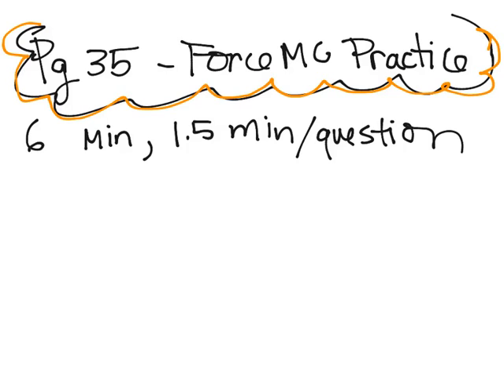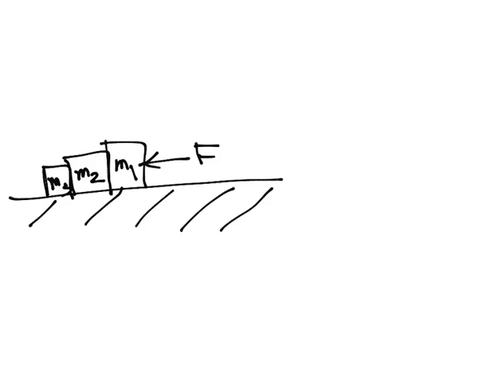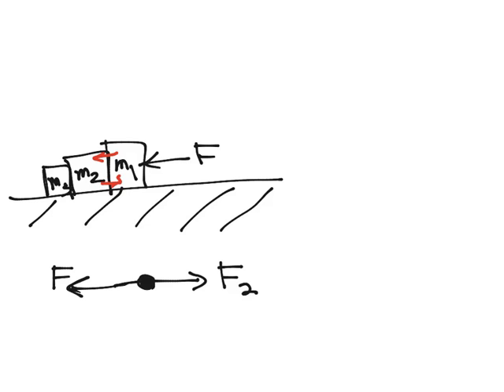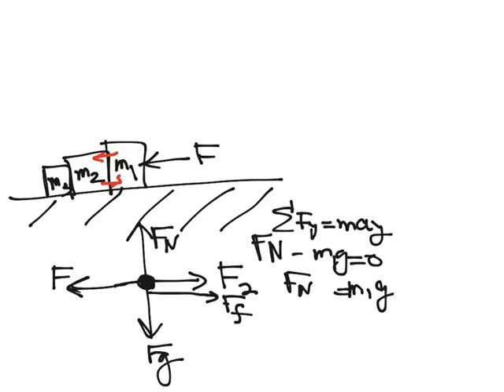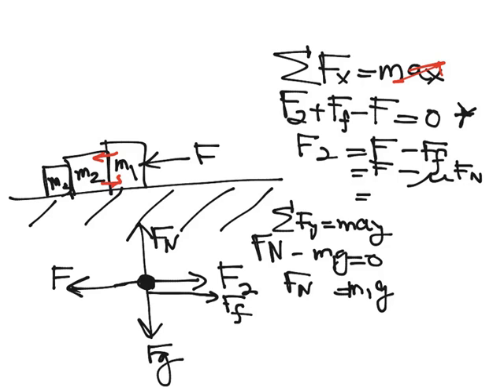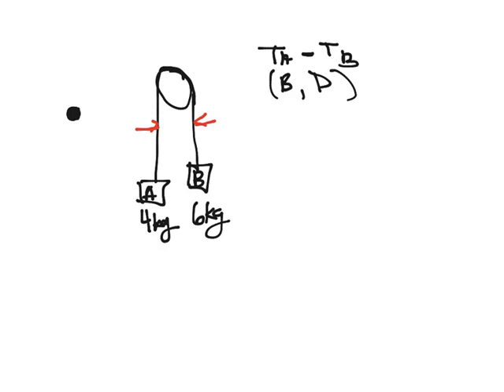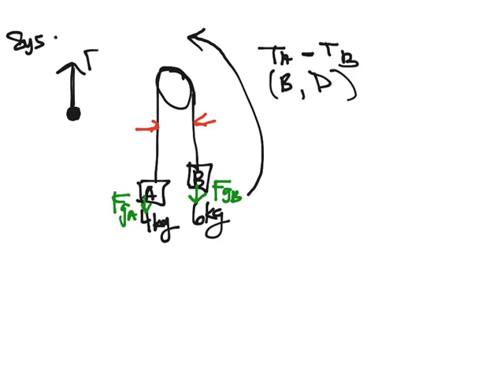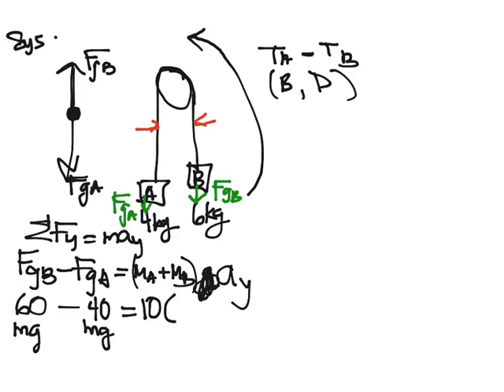Pg 35 unit 3 MC practice